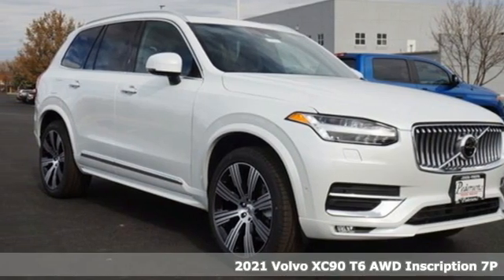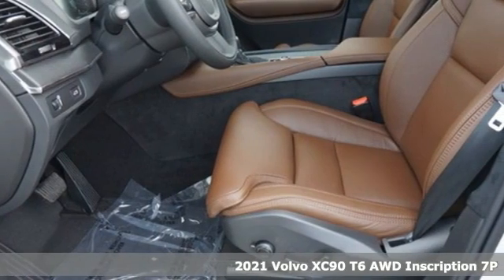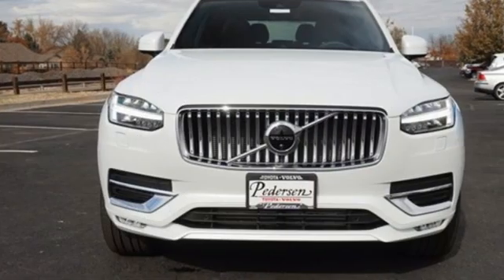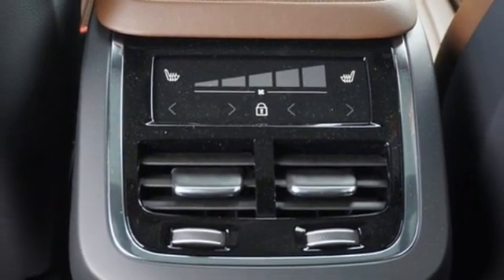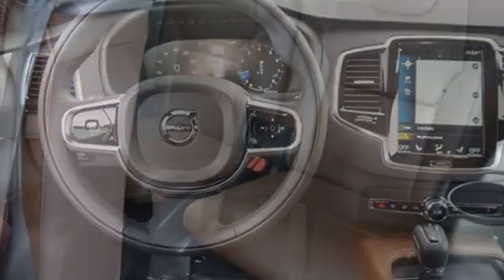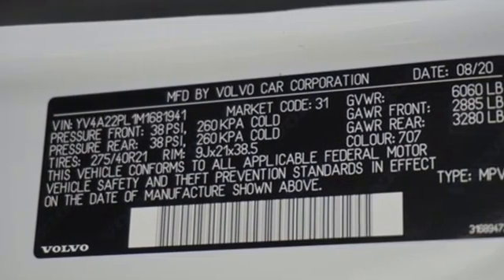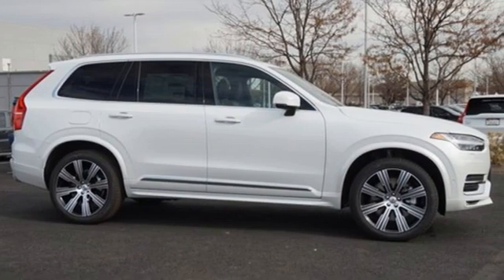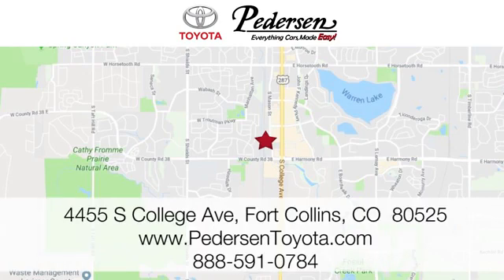New 2021 Volvo XC90 Fort Collins Loveland, CO M10750 - SOLD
Year: 2021
Make: Volvo
Model: XC90
Trim: Inscription
Engine: 4 2.0 L
Transmission: Automatic
Color: Crystal White Metallic
Interior: Maroon Brown
Stock #: M10750
VIN: YV4A22PL1M1681941
You won't want to miss this excellent value! Arriving fully equipped with the latest luxury, powertrain and technological innovations! A turbocharger further enhances performance, while also preserving fuel economy. Top features include front fog lights, heated and ventilated seats, a power liftgate, and 1-touch window functionality. You will have a pleasant shopping experience that is fun, informative, and never high pressured. Please don't hesitate to give us a call.

Address:
4455 S. College Ave